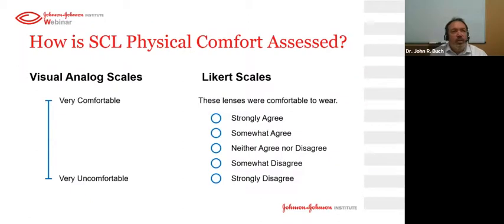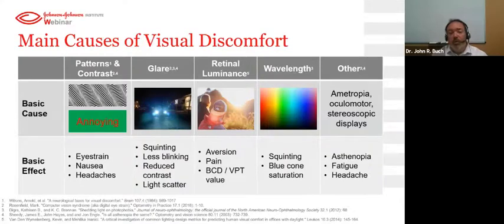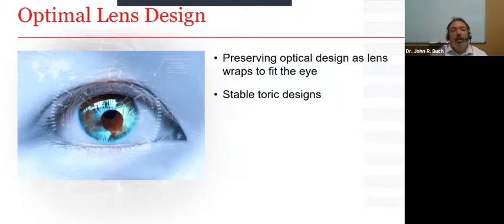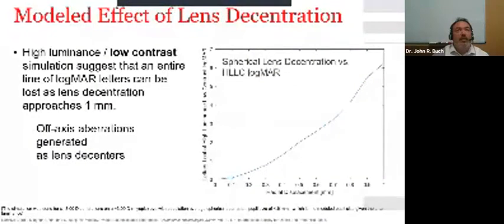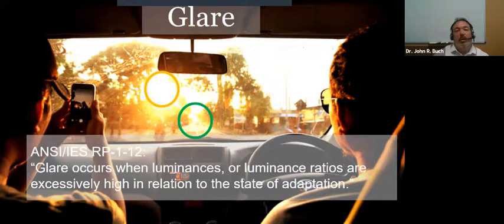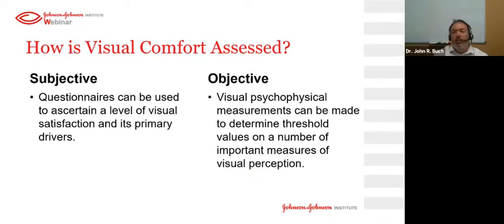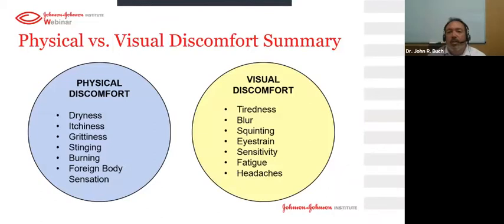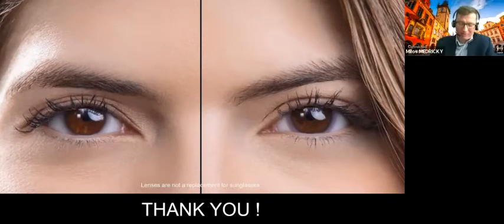נוחות פיזית וויזואלית עם עדשות מגע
מרצה: ד"ר ג'ון בוך
על המרצה: אופטומטריסט בכיר במחקר הראשי של ג'ונסון וג'ונסון ויז'ן
תקציר ההרצאה: מתי בפעם אחרונה שאלתם את עצמכם "האם למטופלים שלכם נוח עם עדשות המגע שלהם?"
במטרה להבין כיצד חווית ה- CL הכוללת השפעות על מנוחה פיזית וויזואלית, כיצד ניתן לטפל בסוגיות הנוחות הגופנית ולמקסם את הנוחות החזותית, וובינר זה שופך אור ומסביר מדוע התשובה היא סובייקטיבית עד מאוד.  חשוב להיות מודעים שבהקשר לעדשות מגע תחושת הנוחות הכללית קשורה באלמנטים ויזואליים ופיזיים כאחד. במהלך הוובינר ד"ר בוך נותן טיפים פרקטיים כיצד לטפל בסוגיית הנוחות הפיזית וכיצד למקסם את הנוחות החזותית ושביעות הרצון של מרכיבי עדשות המגע שלכם.